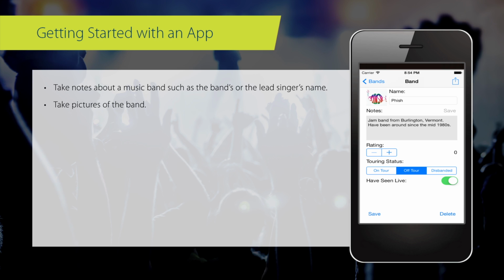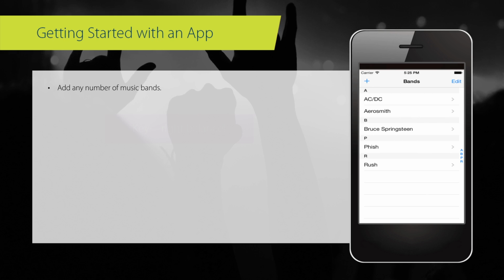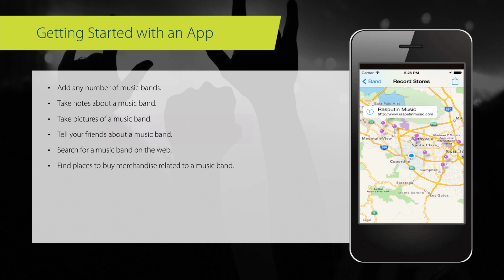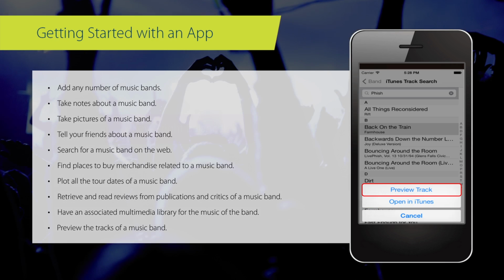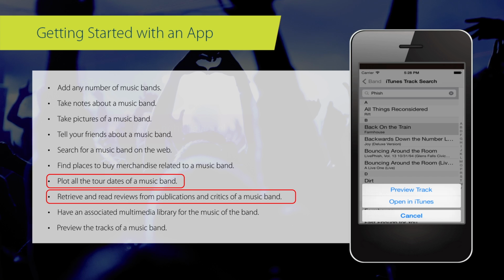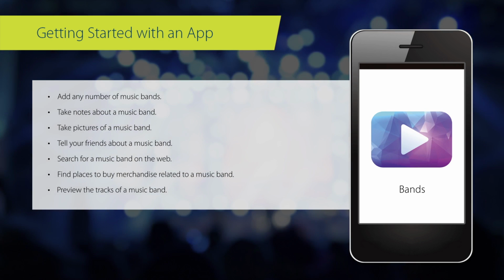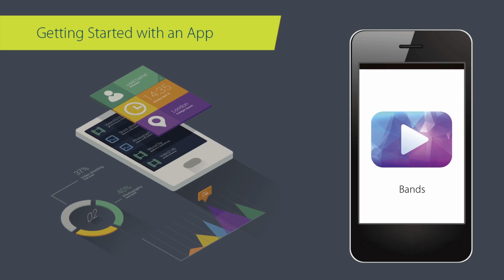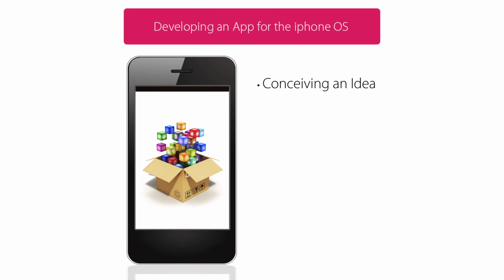Wiley Certified Mobile Applications Developer- Getting Started with an App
This is the fifth video in the FREE 6-part Wiley Certified Mobile Applications Developer short course!